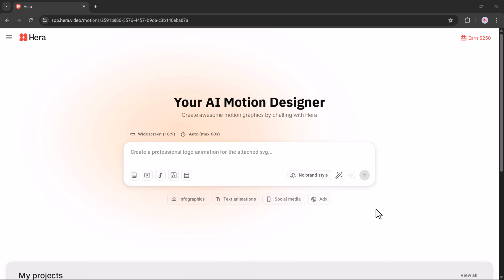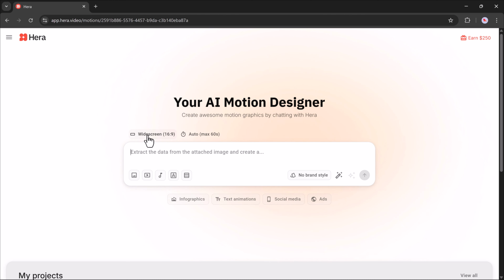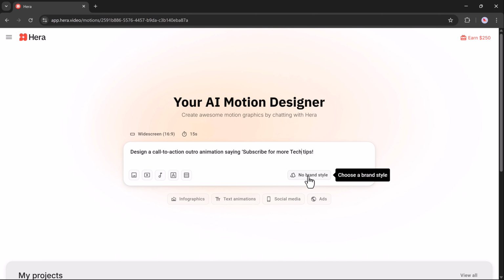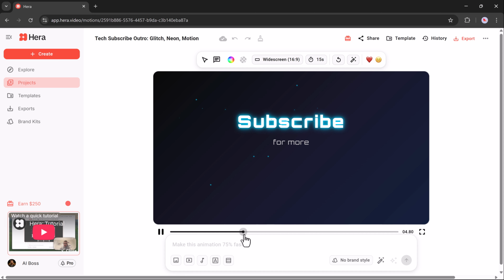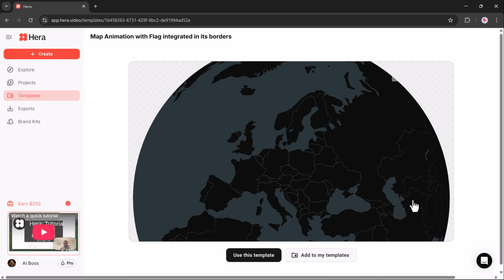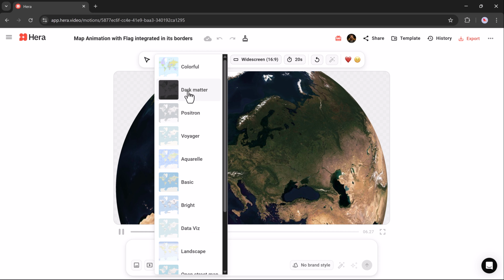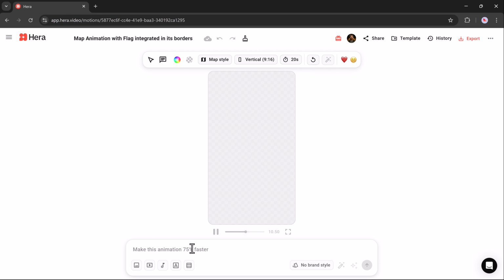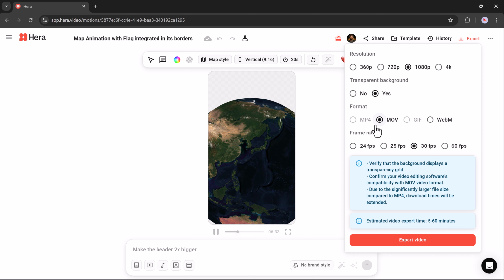AI Motion Designer: Create Stunning Animations in Seconds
Create stunning motion graphics, animations, logos, and charts in seconds with Hera.Video – AI Motion Designer. No skills needed, just type a prompt and let AI do the work!

In this video, I’ll show you how to generate animations like Bitcoin price charts, flight routes, infographics, and more—all customizable with fonts, colors, and templates. Perfect for creators, businesses, and marketers!